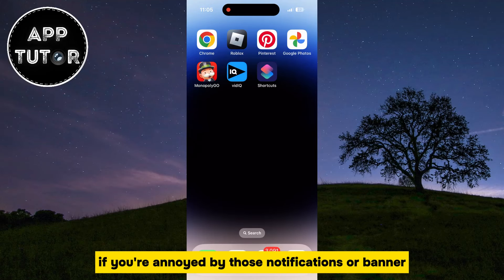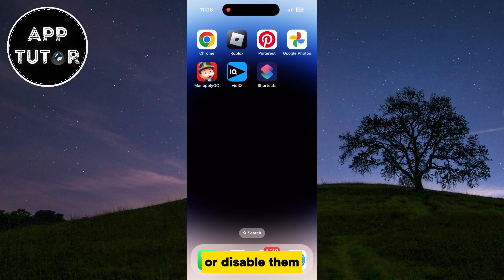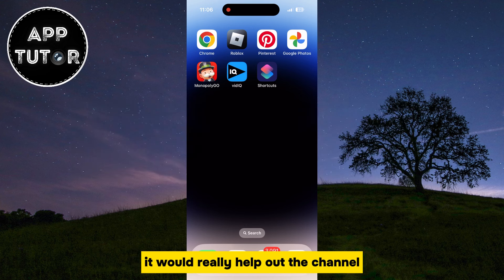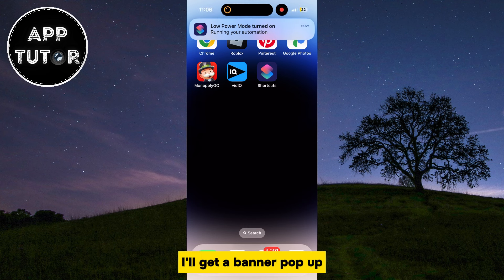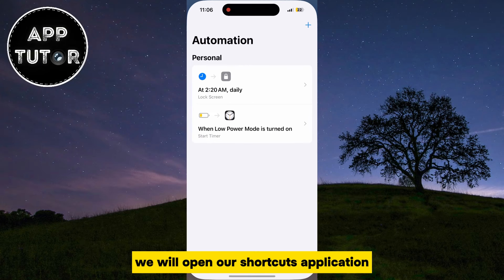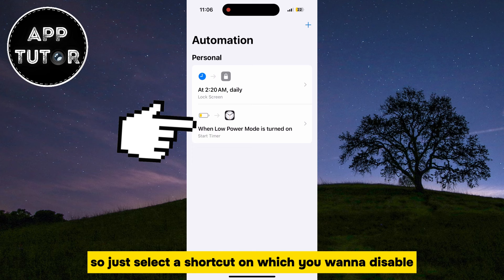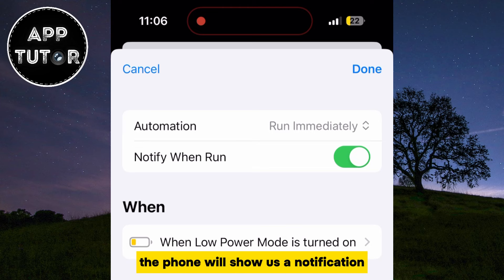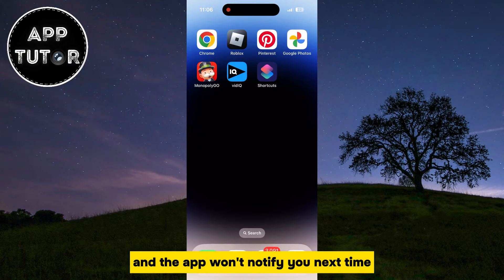How to DISABLE Shortcuts Notifications & Banner Pop Ups [2024]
In this comprehensive tutorial, we'll walk you through the process of turning off shortcuts notifications and banner pop-ups on your iPhone or iPad. Shortcuts are a great way to automate options and functions on your iPhone, but if you are tired of those pop ups and notifications whenever a shortcut runs, then let's see how to disable them.